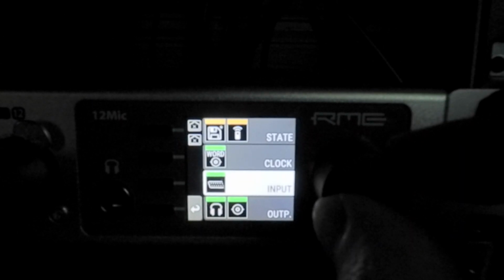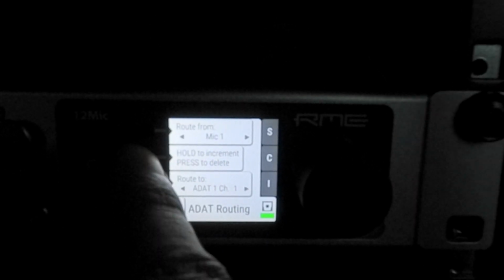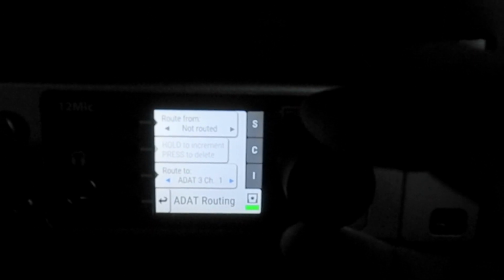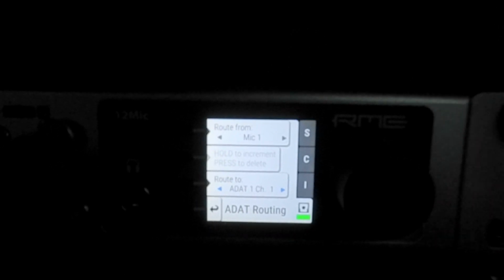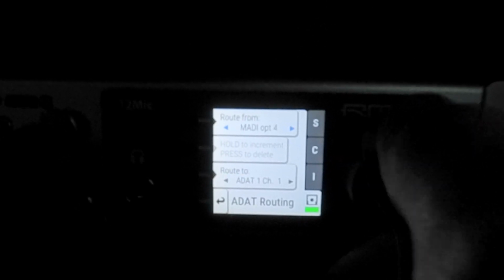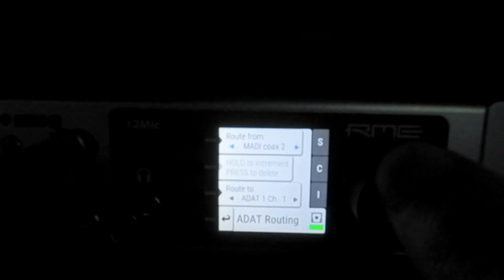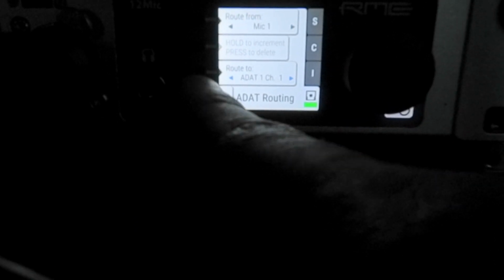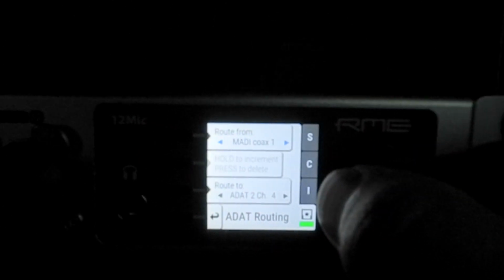RME 12Mic - Routing inputs to ADAT outputs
this is an old video that I made in an attempt to help someone in a facebook group but I don't remember if I ever got around to doing the helpful part. see you next month for bass pedal talk!